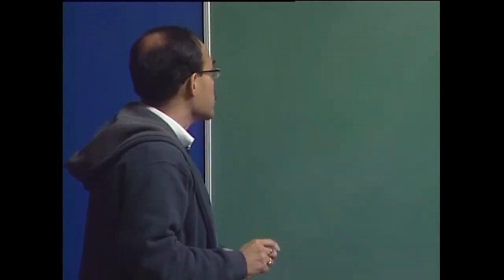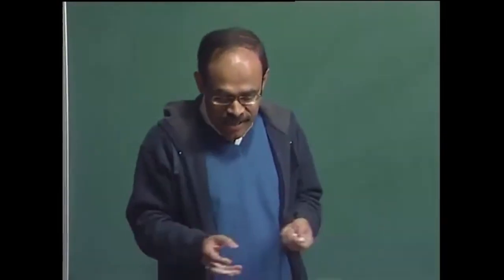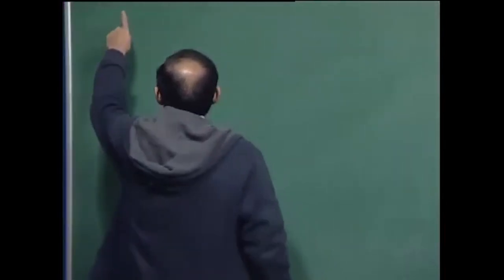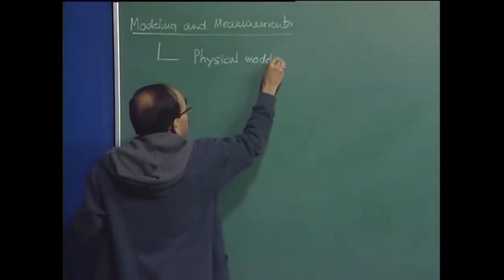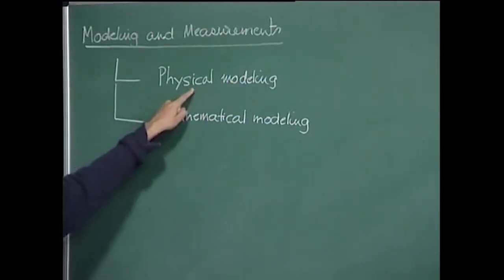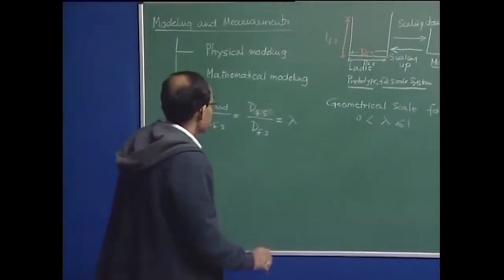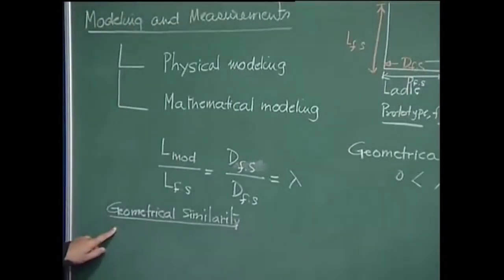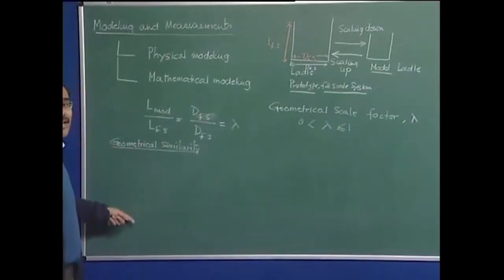Lecture-36 : Modeling and Measurements